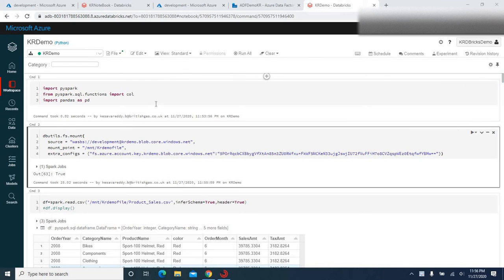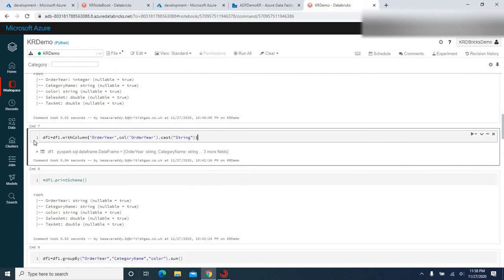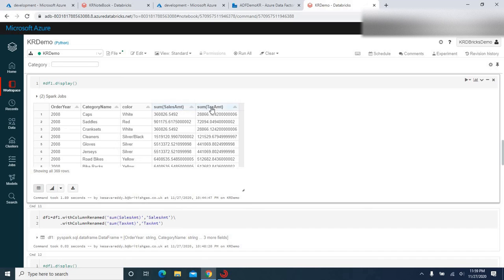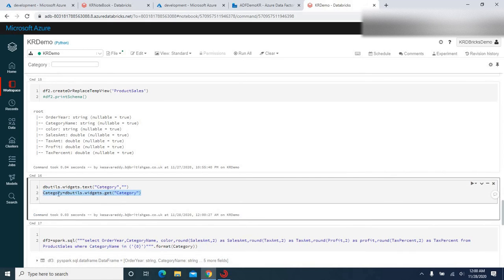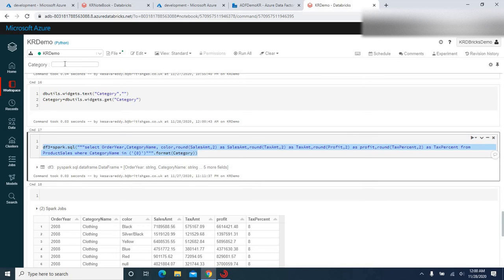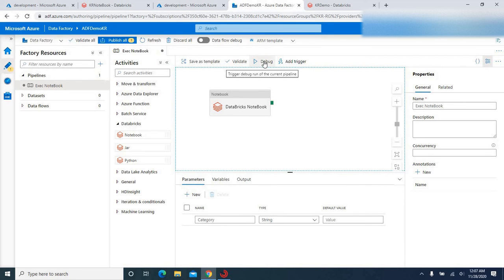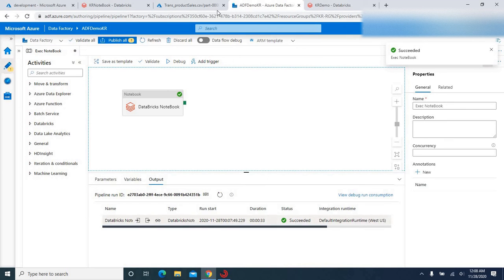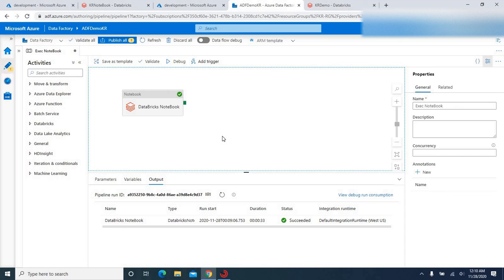Execute Databricks Notebook In ADF | Pass input values from ADF to Databricks Notebook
In this videos I shown how do we execute databricks notbook in ADF and pass input values through parameters.